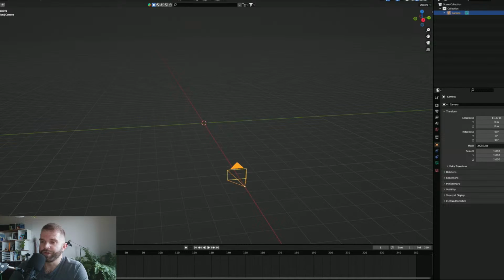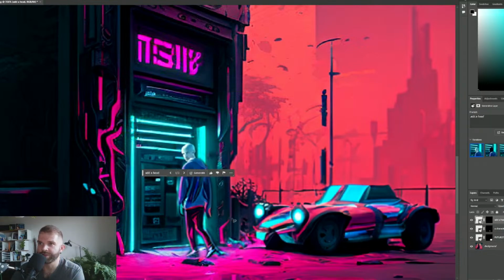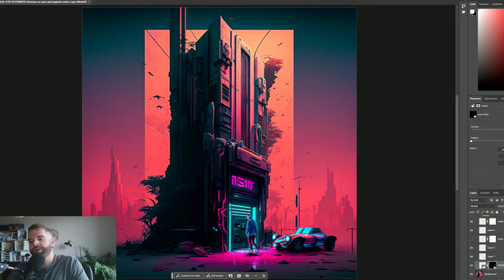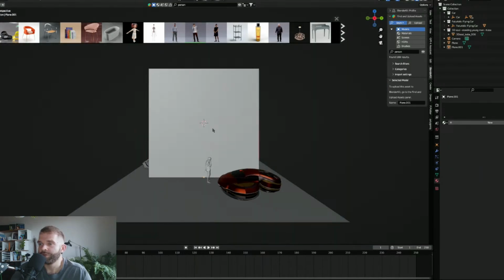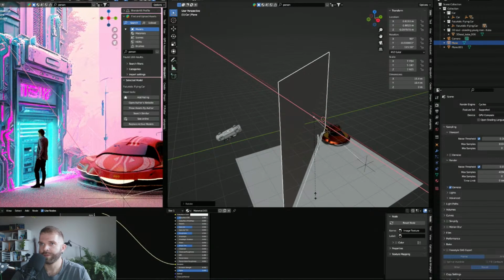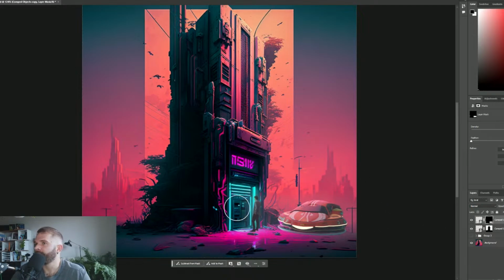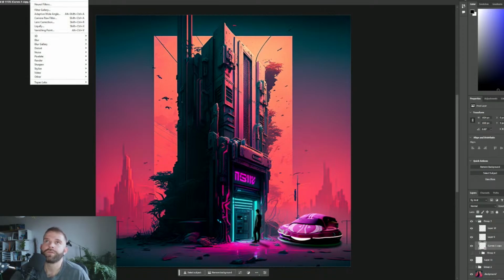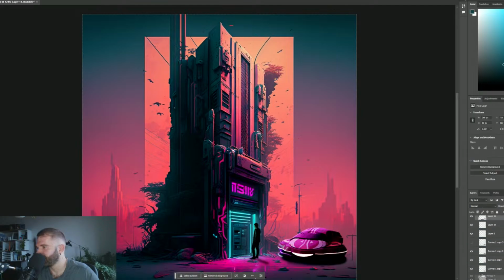AI vs. Blender | "Photoshop" a Car into a Scene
This is a cool trick I learned solving a problem at work, compositing images into  render/photo. I compare this technique to using the Generative fill function in Photoshop Beta.

SOCIALS

ASSETS